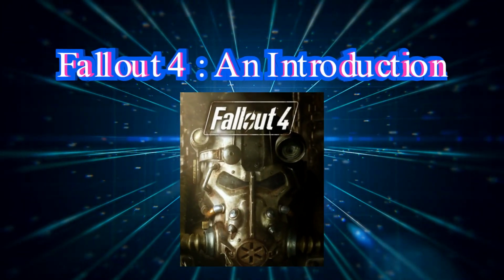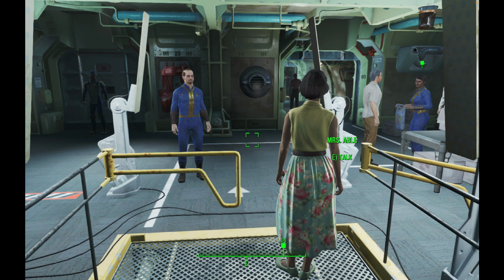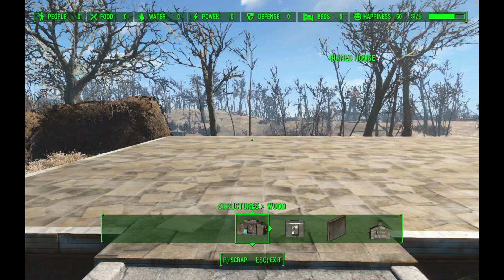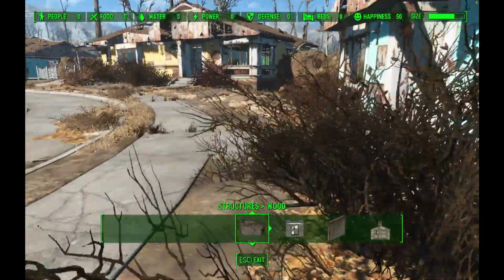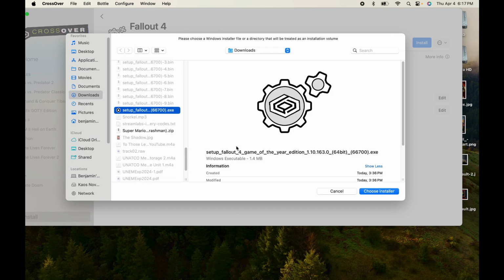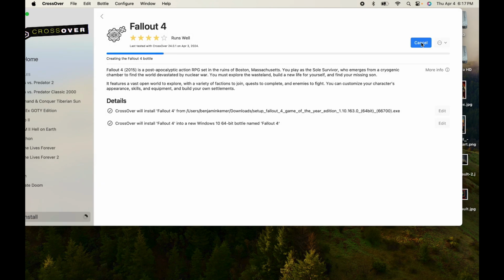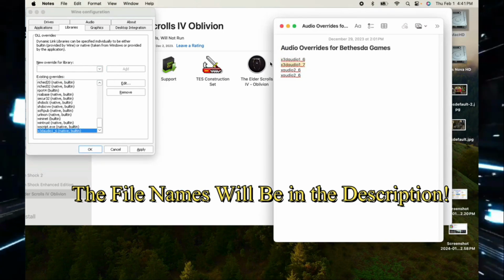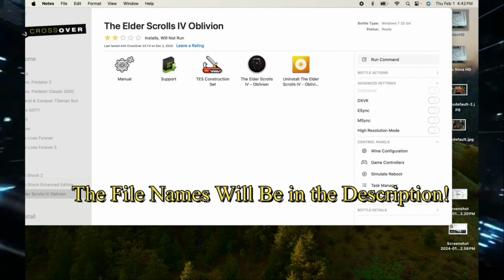Fallout 4: A Post-Nuclear Game Review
So with the first season of the Fallout TV Show on Amazon Prime, I was going to make a brief review of the game combined with instructions on how to get the game running on Mac OS using @codeweavers Crossover 24!  Hope you enjoyed the Series first season, and here's a guide on getting the game going for those who aren't using the Native Windows operating system!

Chapters
00:00 Intro
00:35 Overview
02:30 Mechanics
05:10 System Shock
07:05 Base Building
12:20 Monsters
14:40 Installation
21:30 Conclusion
26:49 End

===Credits===

Codeweavers Crossover

Other Channels

Spare Keywords
Kaos Nova
Kaos Nova Store
Kaos
Radio Kaos
Alita
Battle Angel Alita
Alita Army
The AlitaArmy
Kaos Nova Channel
KranberriJam